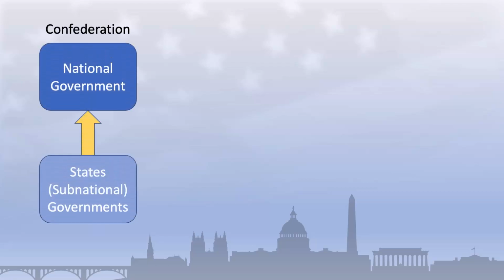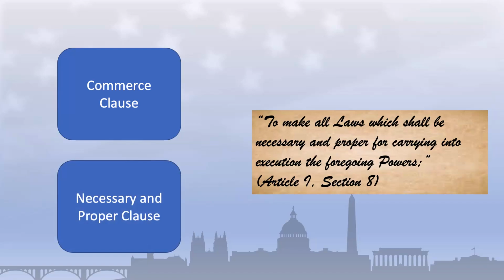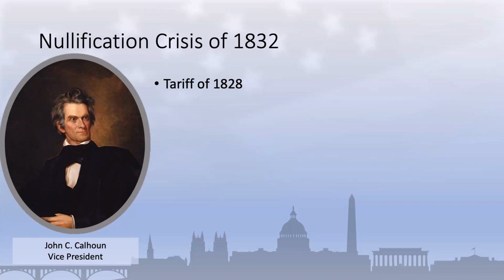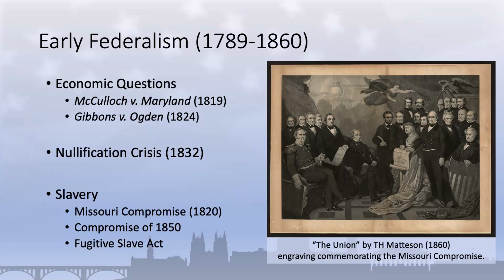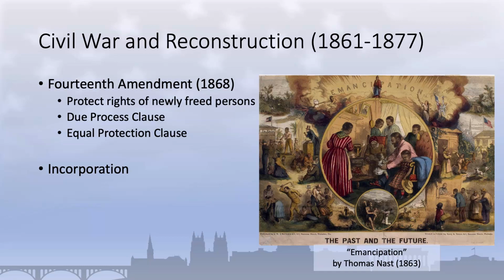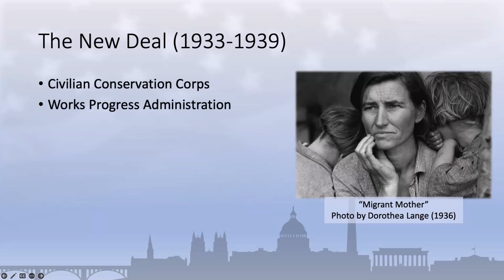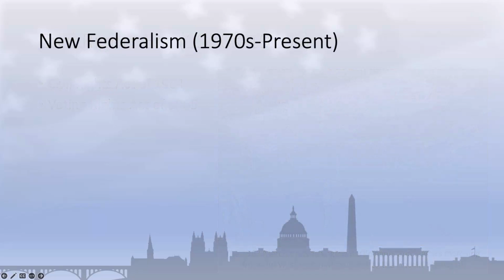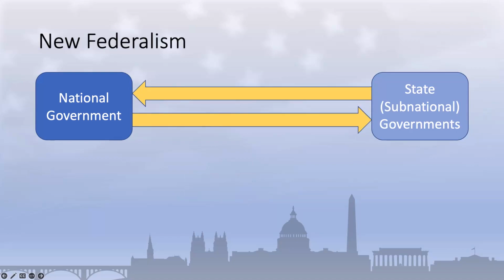The Evolution of American Federalism from the Founding to Modern Day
Explore the dynamic history of American federalism in this comprehensive video, where we trace the shifting balance of power between the national and state governments from the Constitution's adoption to the present day. We delve into the foundational principles of federalism and how they have evolved through landmark events like the Marshall Court decisions, the Civil War, the Progressive Era, the New Deal, the Civil Rights Movement, and the rise of New Federalism. Key legal and political developments, including critical Supreme Court rulings and federal policies, are examined to illustrate how the distribution of authority has fluctuated between centralized and decentralized power over time. This video explains how American federalism has responded to economic, social, and political changes, reflecting the complex interplay between state sovereignty and federal authority. It's an essential watch for anyone interested in the constitutional underpinnings and practical applications of federalism in the United States. Share your questions and insights in the comments section below!